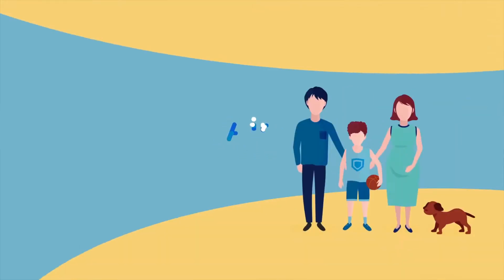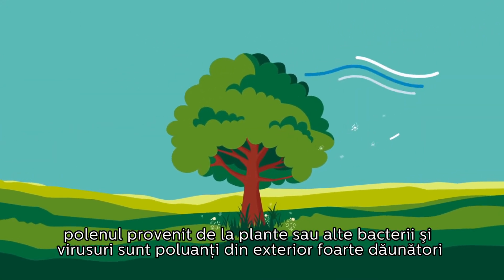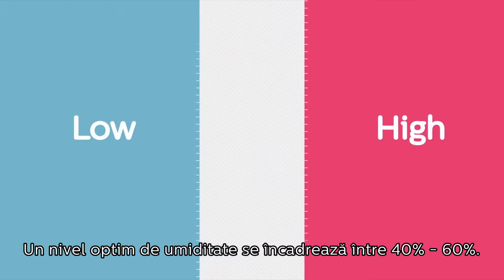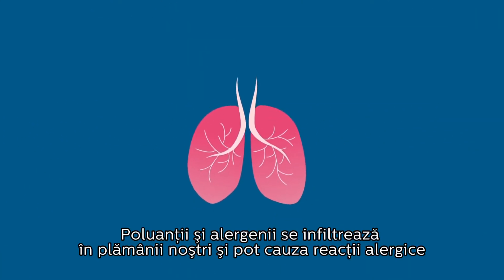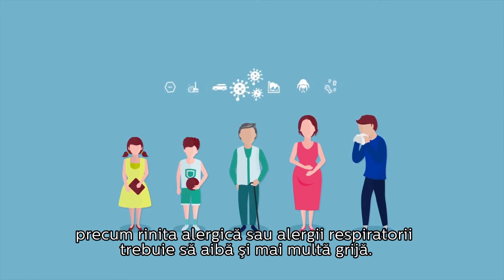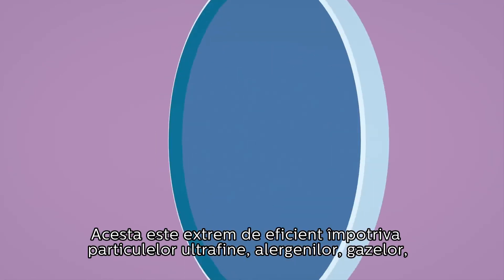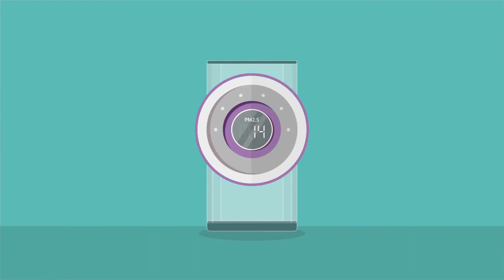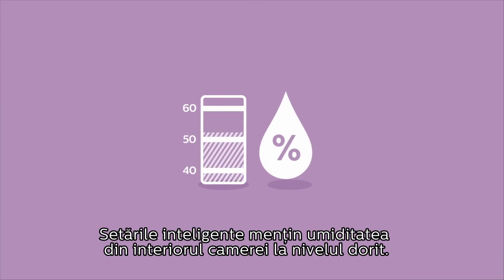Stii cat de important este aerul pe care il respiri? | Purificatoare si umidificatoare Philips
Potrivit Organizatiei Mondiale a Sanatatii, aerul din casele noastre poate fi de 2 pana la 5 ori mai poluat ca cel de afara.
Aerul poluat din exterior poate sa intre cu usurinta in casa ta atunci cand ferestrele si usile sunt deschise. Dar chiar daca sunt inchise, ventilarea naturala poate sa raspandeasca alergeni si particule mici (mai mici de 2.5 micrometri) in casa ta.

Polenul este un alergen comun in fiecare casa. Fiind raspandit de copaci si plante, acesta poate sa declanseze simptomele unei reactii alergice. Un alt alergen din interior este praful, care contine acarieni, minerale din exterior si alte particule care pot sa declanseze reactii alergice severe si astm.

Descopera cum te ajuta purificatoarele si umidificatoarele Philips  sa imbunatatesti calitatea aerului din casa ta si sa respiri intotdeauna un aer sanatos.